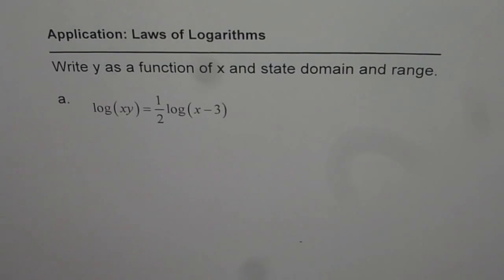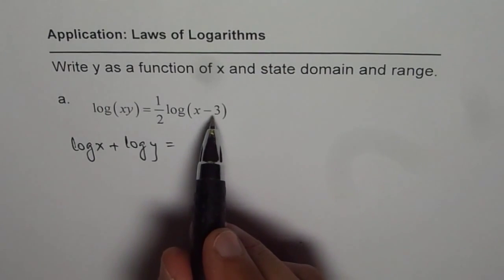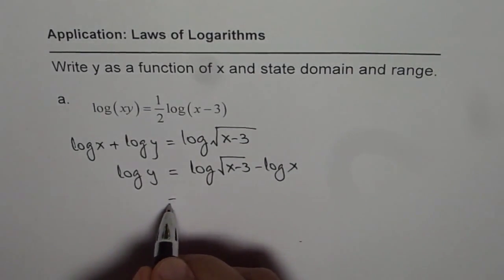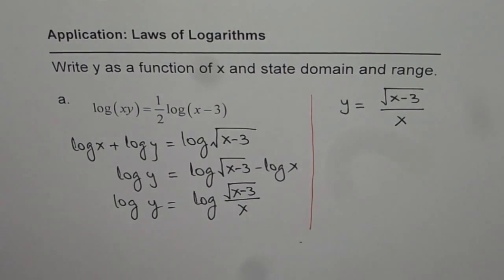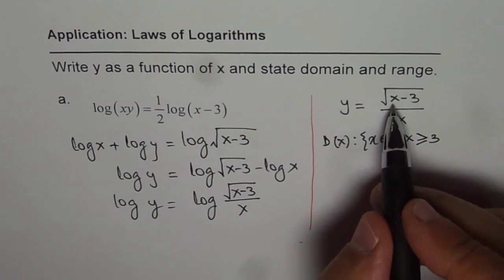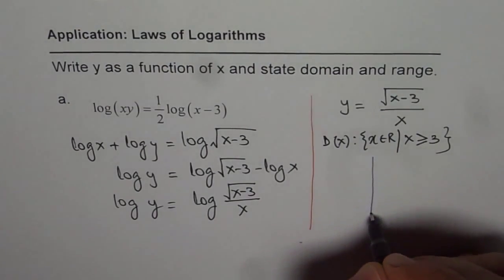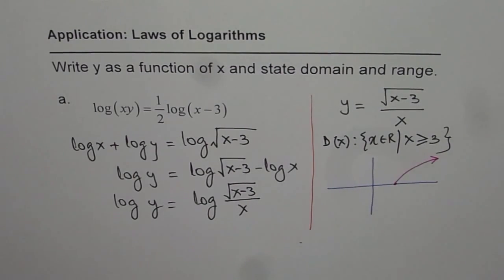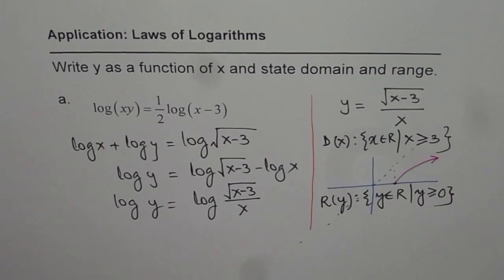Rearrange Transformed Logarithmic Function and Write Domain and Range MHF4U